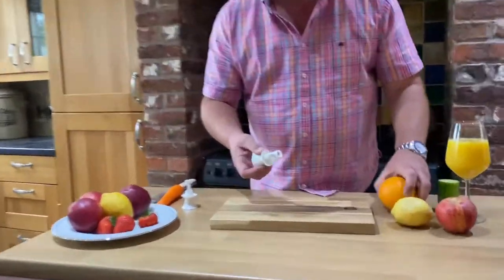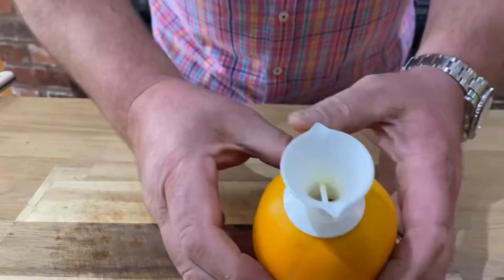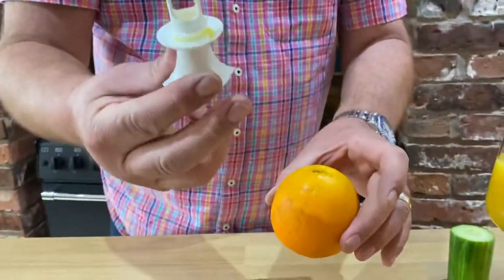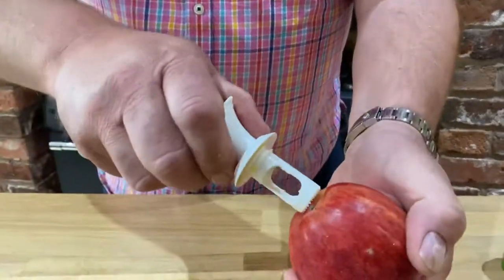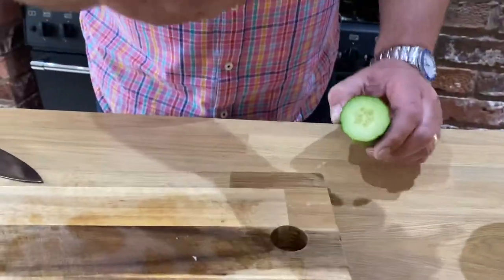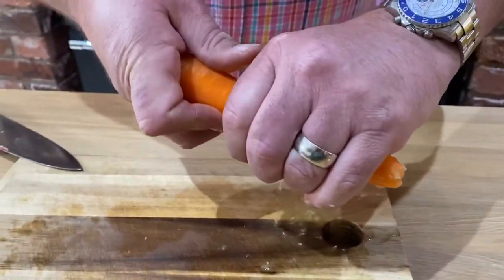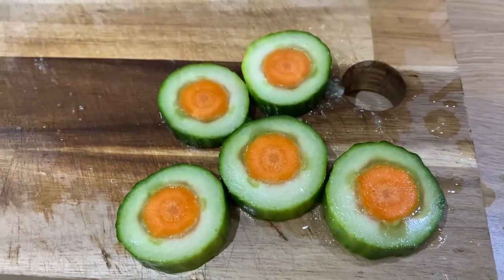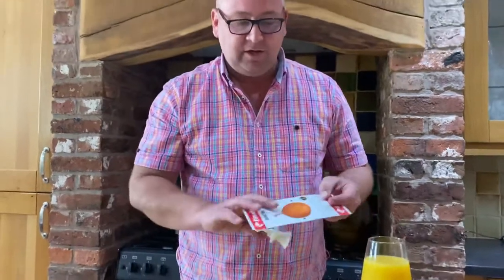Piranha Juice Tap - Worlds smallest Juicer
Watch the Video to see how easy it is to use the Piranha Juice Tap